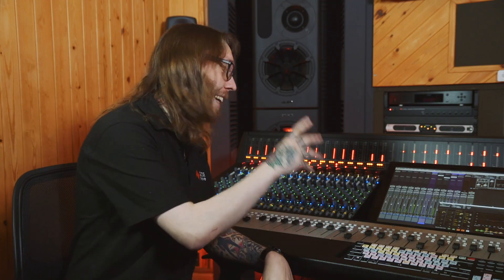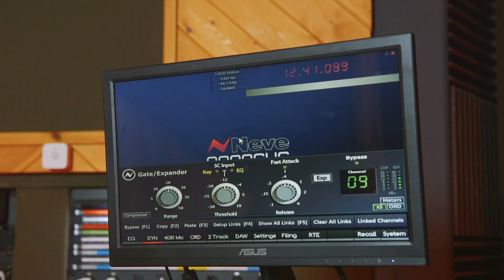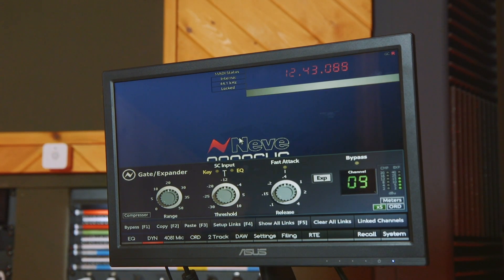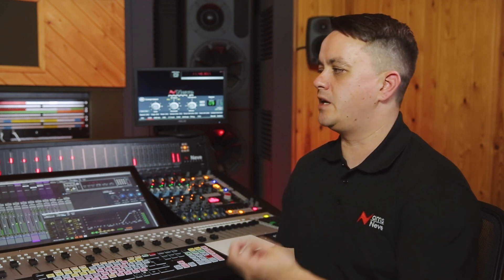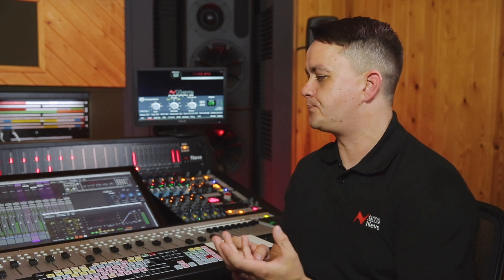Episode 8: Dynamics on the Genesys Black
Graeme and Joe discuss the dynamics option on the Genesys Black.